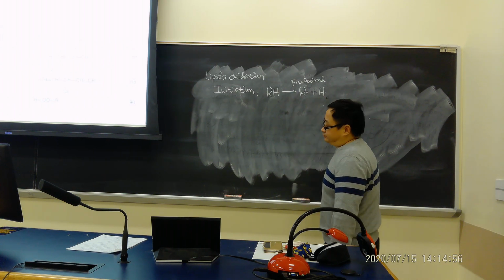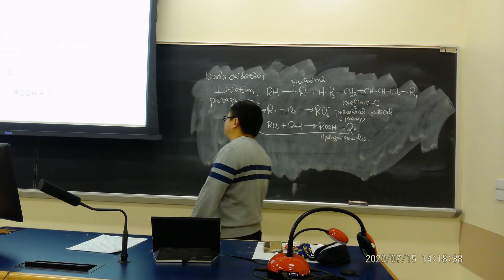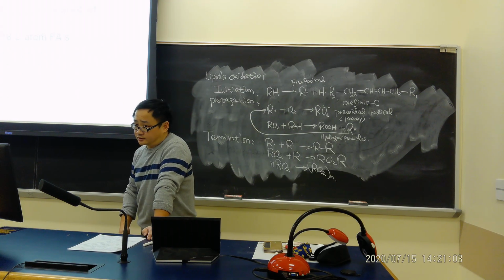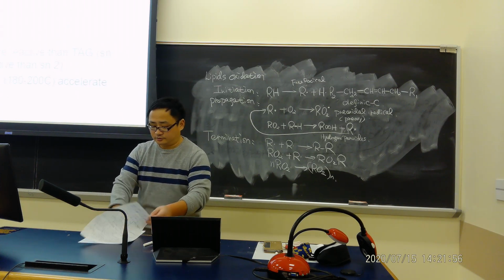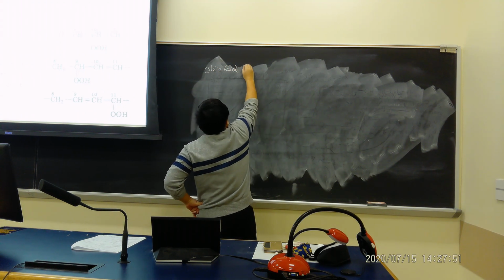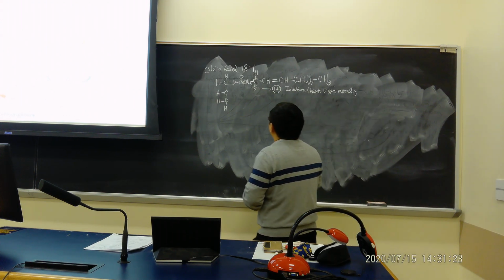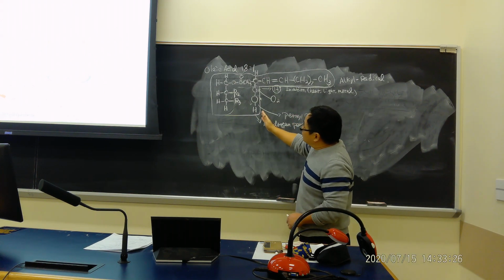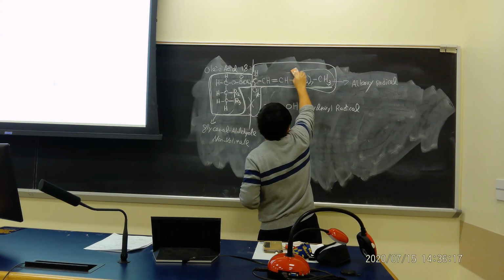FDST 450 lecture 6 lipids autoidation 2